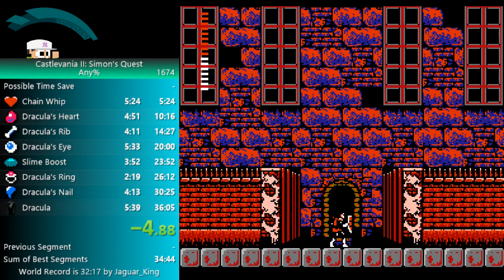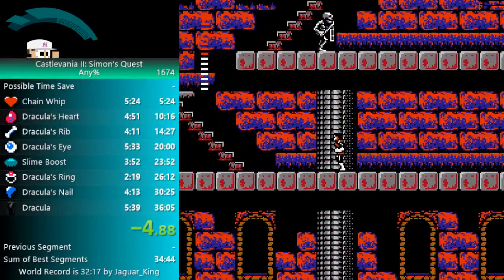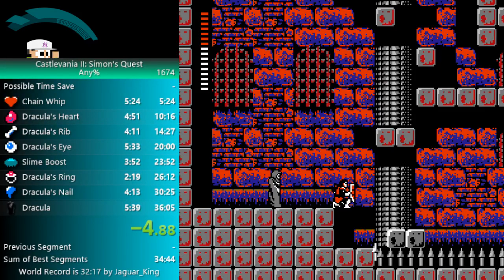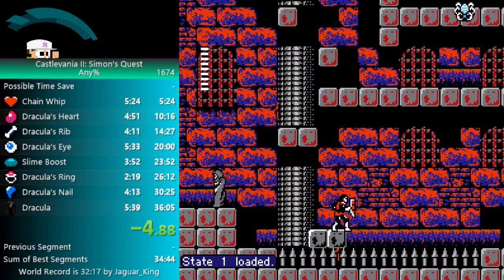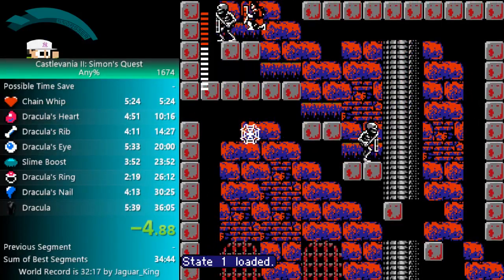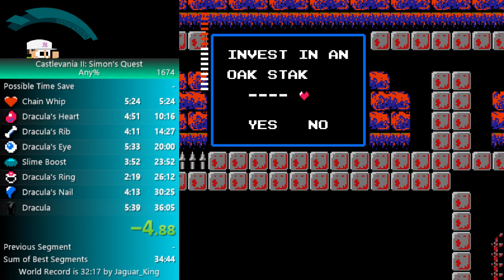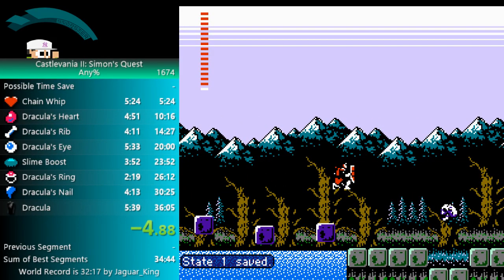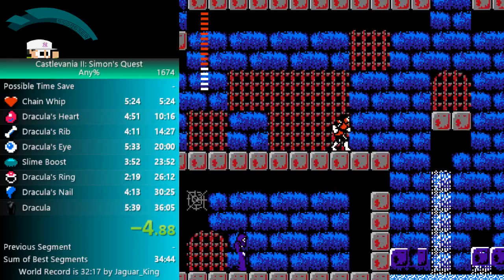Part 6 - CV2 Carmilla (Ring) Mansion Tutorial